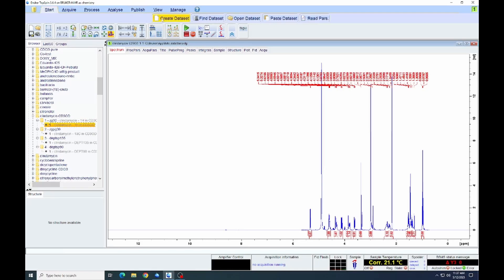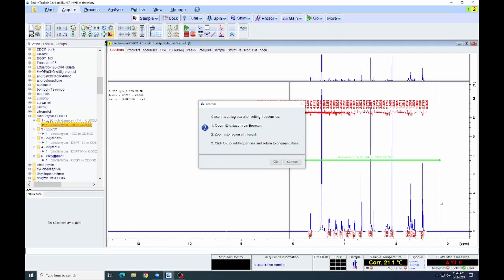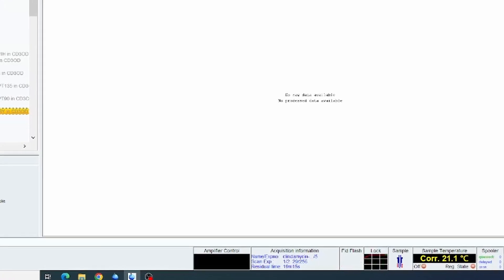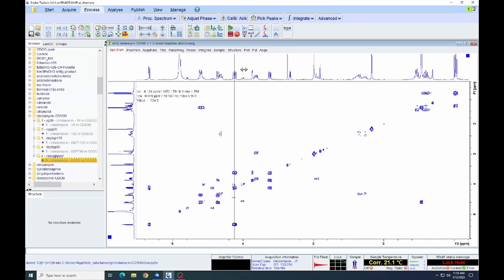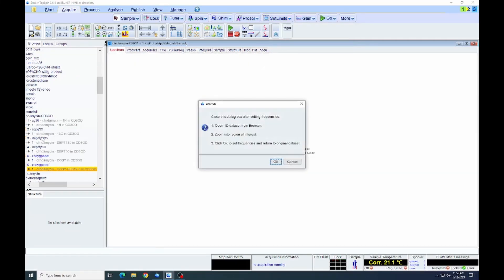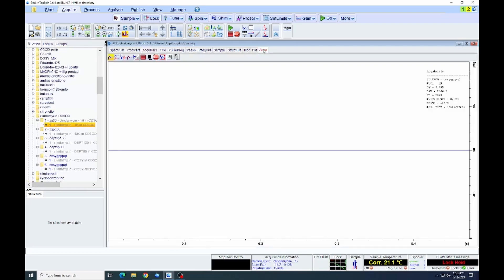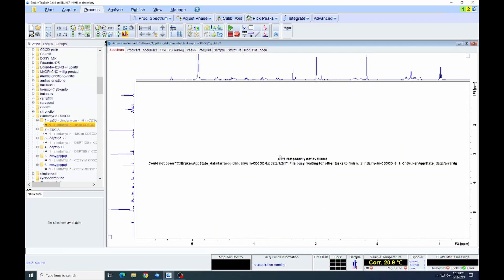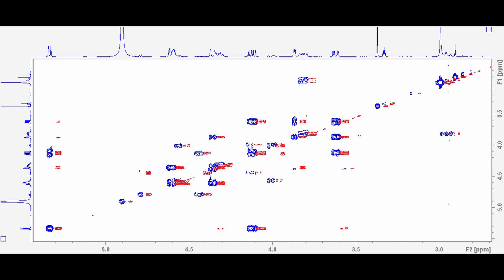COSY and COSY NUS acquisition and processing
This video shows how to set up, acquire and process a standard 1H-COSY spectrum and a COSY spectrum acquired with non-uniform sampling (NUS) using Bruker Topspin.  It ends with a comparison of the two spectra.